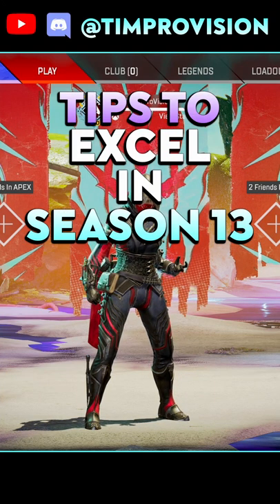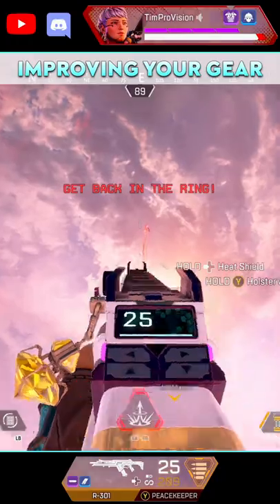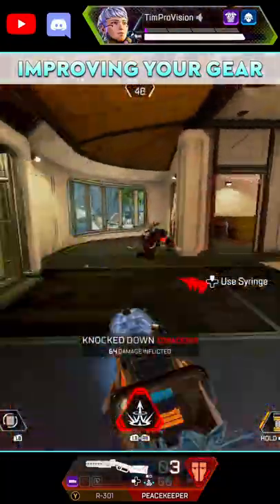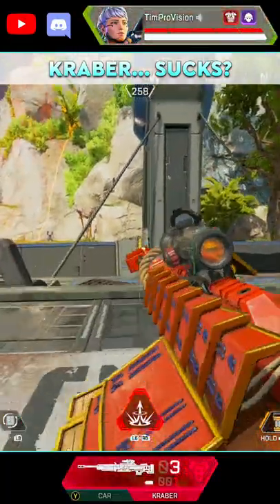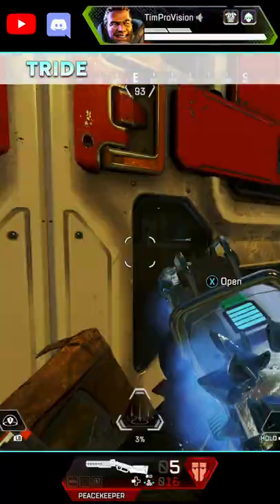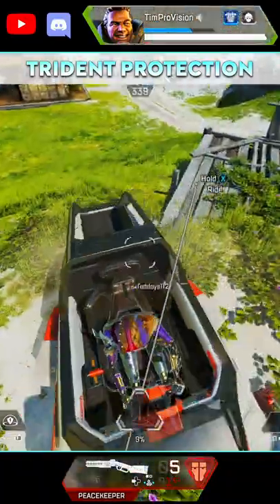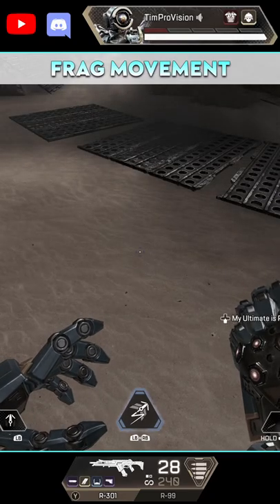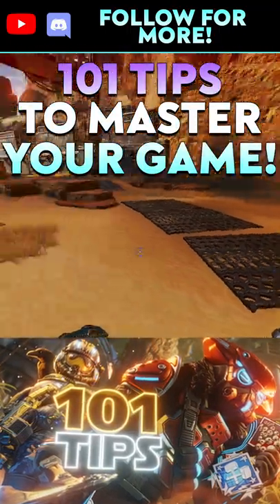Quick Tips To Excel At Season 13 of Apex Legends!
Today we have some quick Apex Legends tips and tricks to excel at season 13 of Apex Legends! Let me know if these are helpful and if you would like more Apex tips in the future! I appreciate the support!